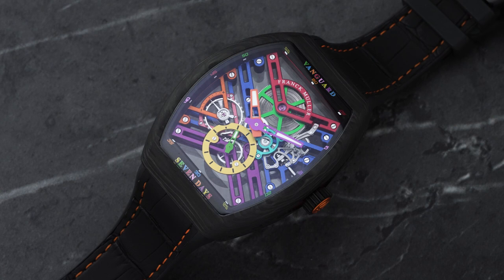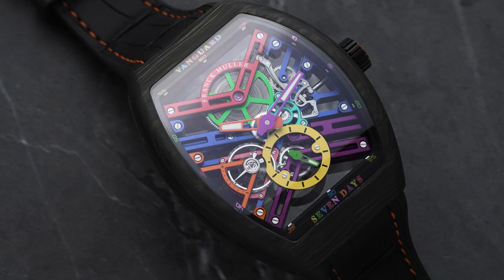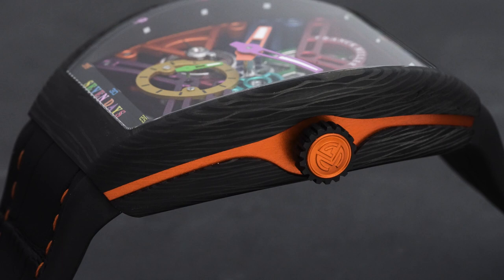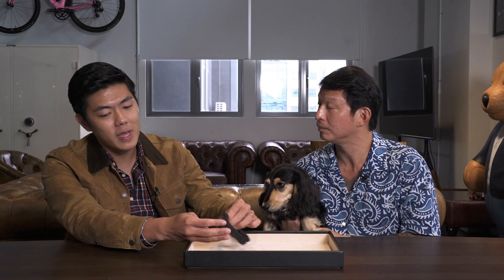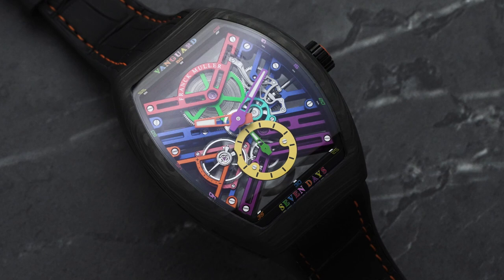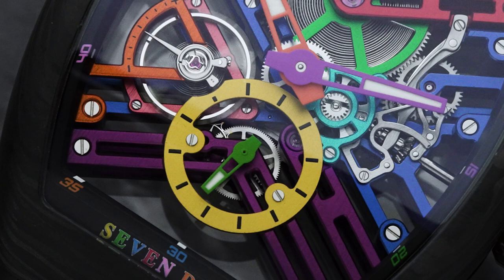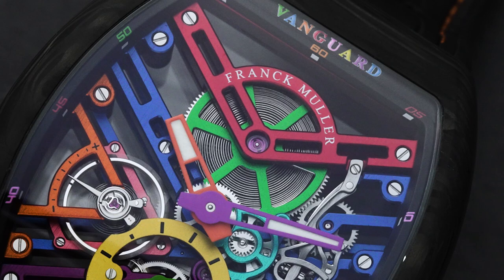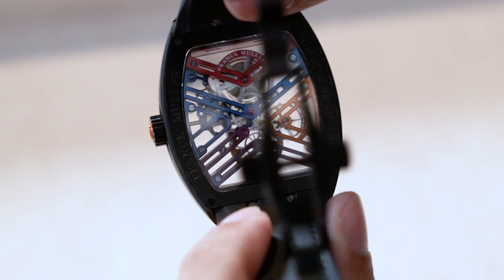Introducing the Franck Muller Vanguard Skeleton Color Dreams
Wei and Jeremiah discuss the intricate crafting and finishing of the Franck Muller Vanguard Skeleton Color Dreams. This eye-catching, kaleidoscopic timepiece leverages advanced manufacturing technology to fashion each component individually.